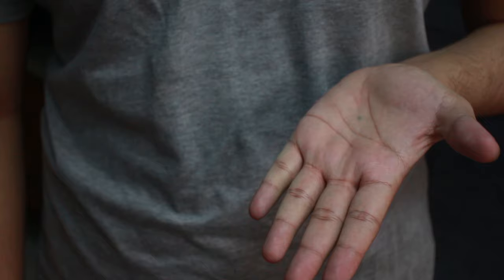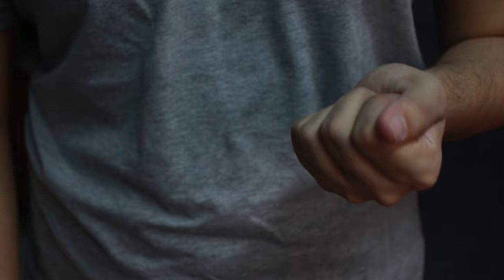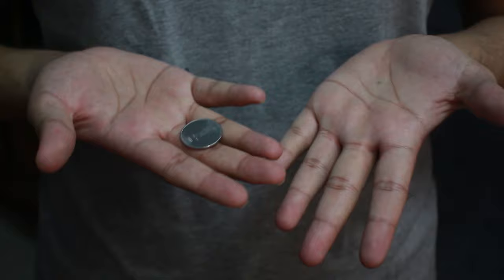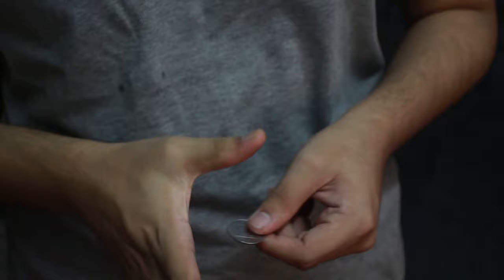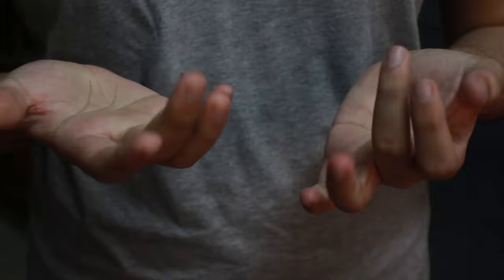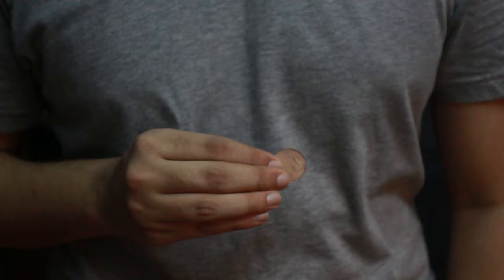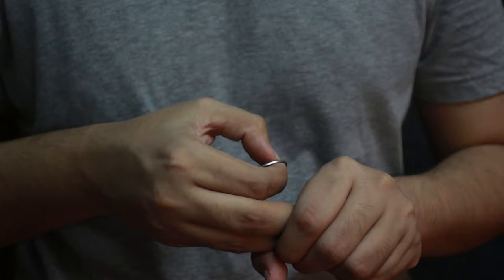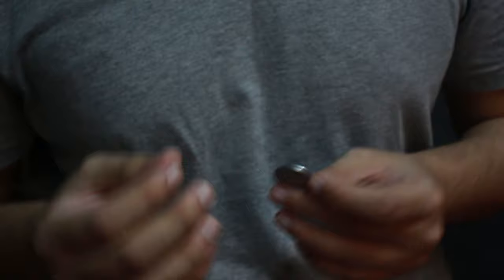3 EASY SIMPLE Coin Vanish ANYONE Can Do | REVEALED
Learn 3 easy and simple coin vanishing techniques for everyone!!!

🔥🔥 Get YOUR INSTAGRAM FEATURED in my channel:
✔️✔️✔️ INCREASE YOUR CHANCE OF GETTING FEATURED BY REQUESTING A MAGIC TUTORIAL IN THE COMMENTS OF MY LATEST VIDEO (put your instagram @username in the end)
**I will choose one lucky winner every for Monday videos.